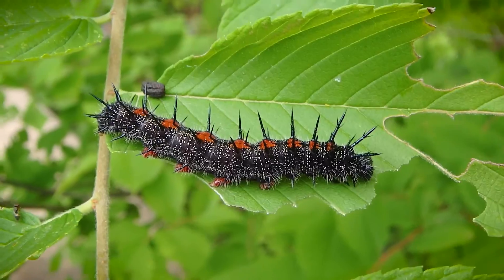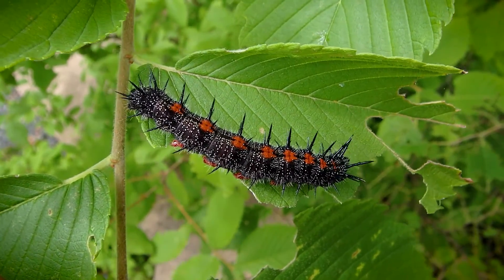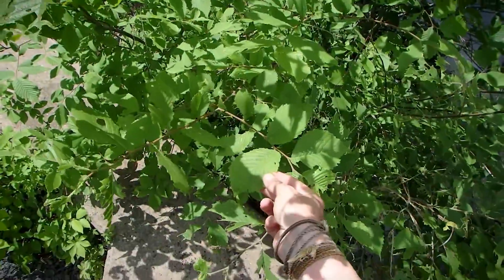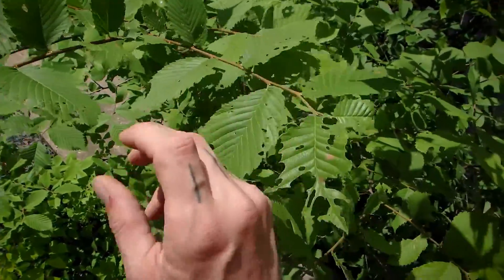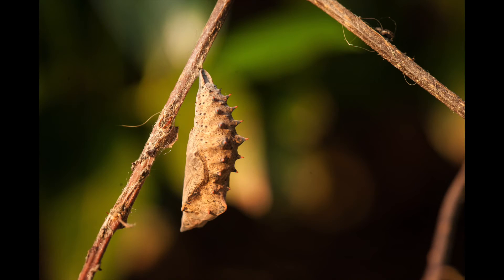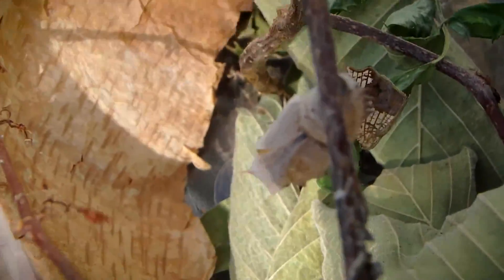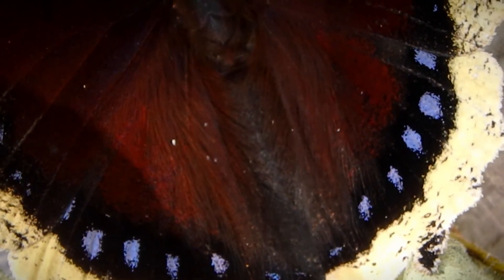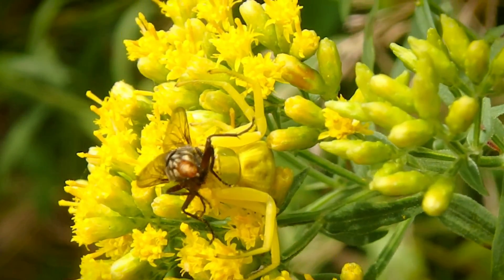Spiny Elm Caterpillar (Mourning Cloak caterpillar), and a spider that looks like a flower!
This is just a short video I threw together of an amazing looking Mourning Cloak caterpillar (Nymphalis antiopa). These black and red caterpillars are covered in white dots and black spines that put up a pretty impressive defense. They were feeding on elm leaves. I also filmed the chrysalis and adult butterfly. Keep watching to see the large goldenrod spider devouring a fly. This bright yellow spider is nearly invisible to the untrained eye.